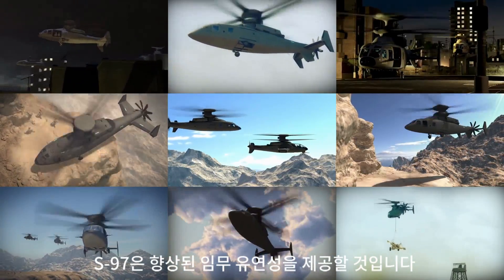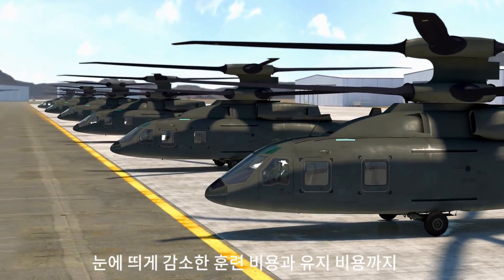미육군 차세대 공격헬기 S-97 레이더 소개 영상(한글자막)